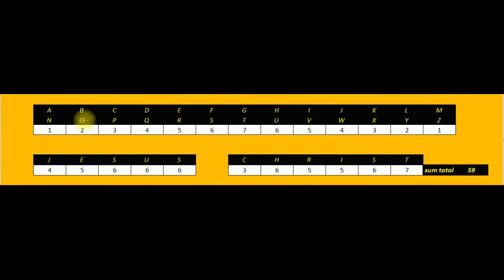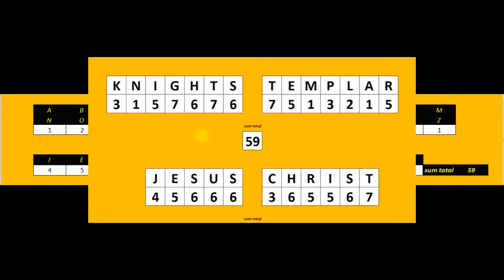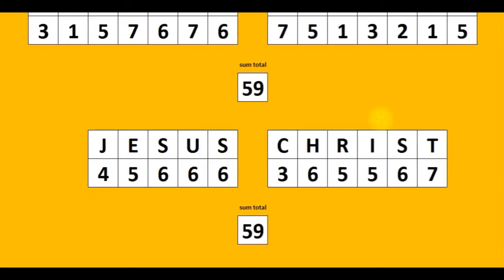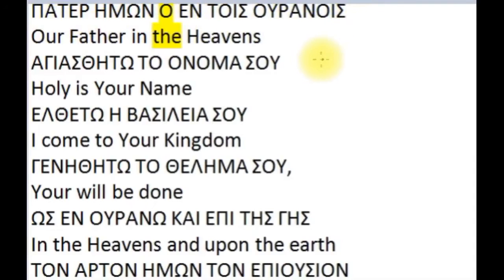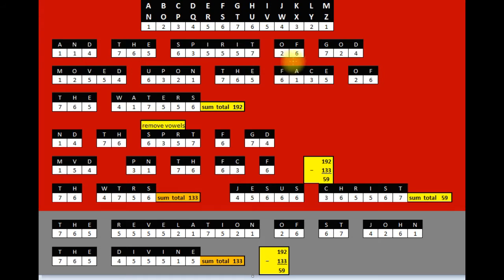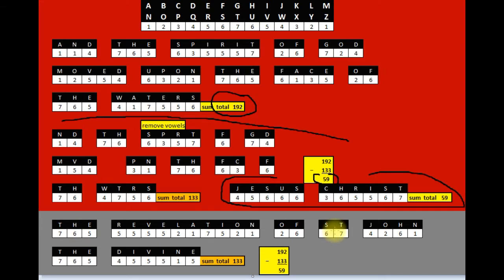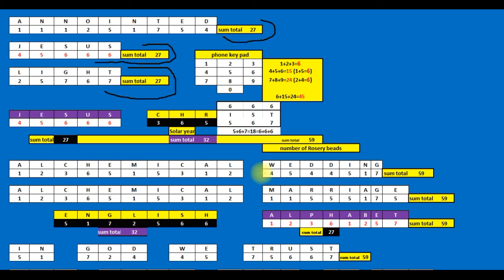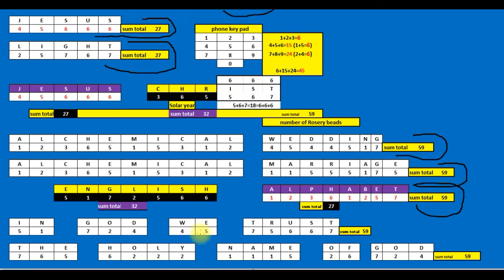Jesus Christ 59 Gematria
The Holy name of Jesus Christ has a sum total letter value of 59 using the English septenary cipher. In God we trust=59, The Holy name of God=59,
alchemical wedding=59, alchemical marriage =59. 59 beads make up the Rosary.